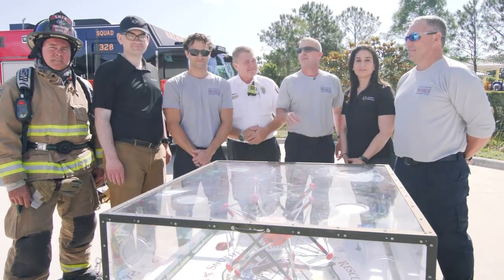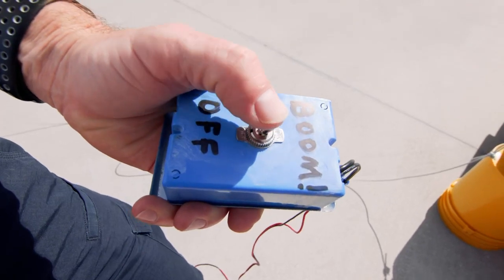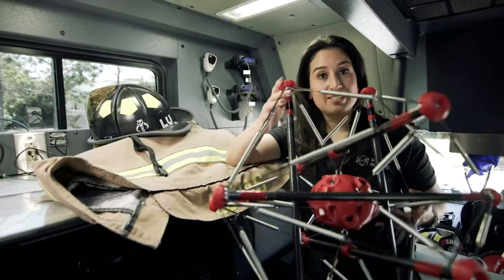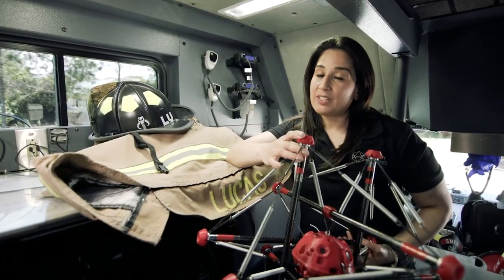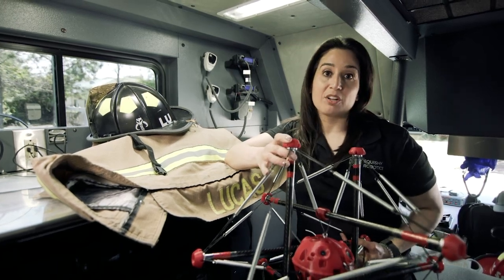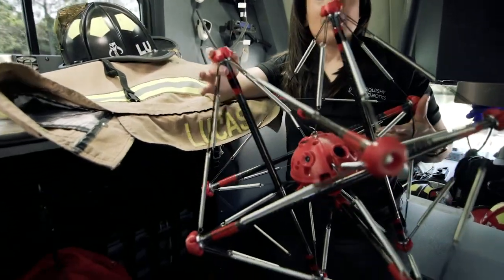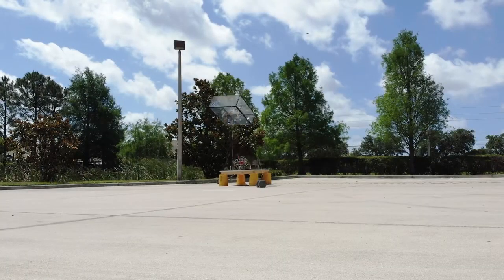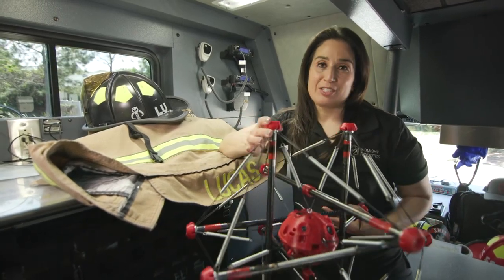Flammability Testing of 4 GasPLUS with Southern Manatee Fire Rescue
Squishy Robotics and Southern Manatee Fire & Rescue (SMFR) conducted a flammability test with Squishy Robotics's  4-GasPLUS sensor robots.

The 4-GasPLUS  sensor robot is used by first responders to determine if environments might have hazardous materials (HazMat) and/or gases that might endanger responders. This test demonstrates the safety of operating the 4-GasPLUS sensor robot in flammable environments and illustrates the robot’s remarkable durability when its surrounding atmosphere was deliberately ignited.